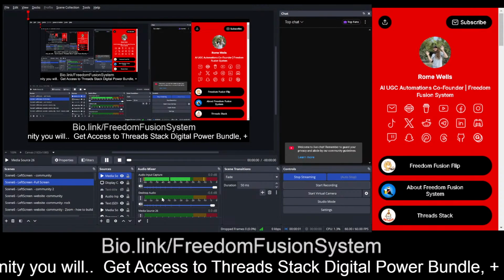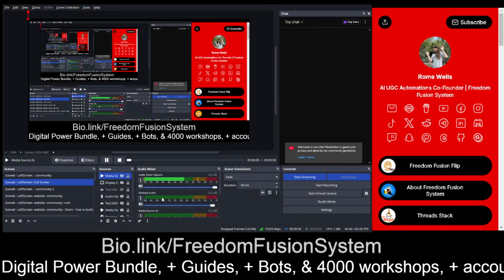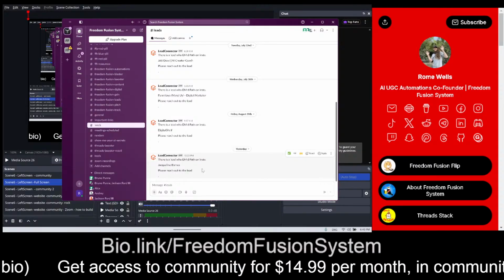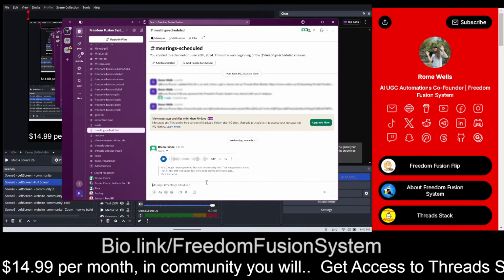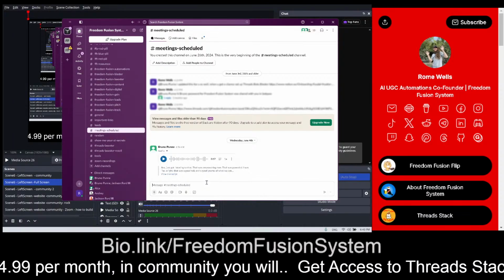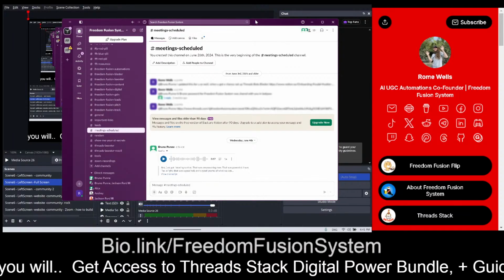Let's do some automations for my luxury pet brand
Let's try to setup some email nurturing campaigns, and some ai automations.

Forshadow me as i attempt to reverse engineer why Zoom link is not being sent out when I
register for a workshop.  Tech stack that I am troubleshooting.

GoHighLevel, Zapier, Zoom

Setting up email nuturing campaigns whenever someone registers.